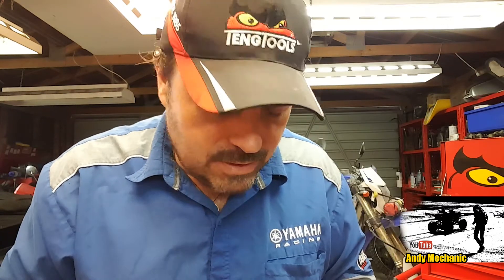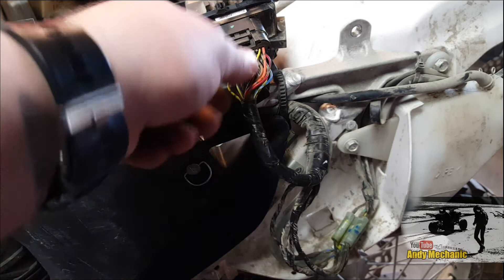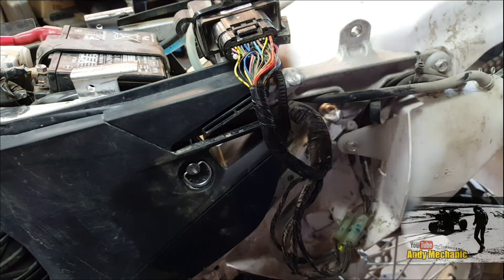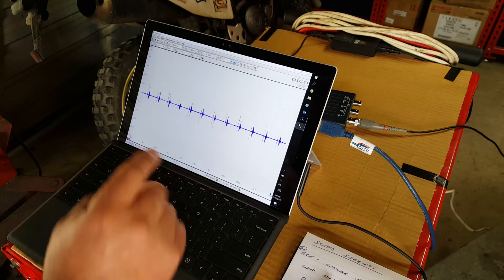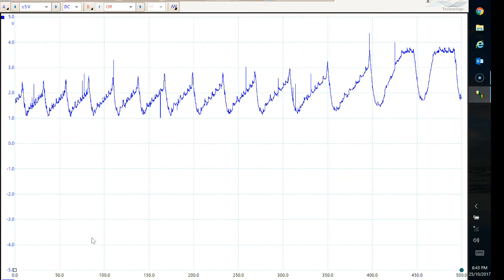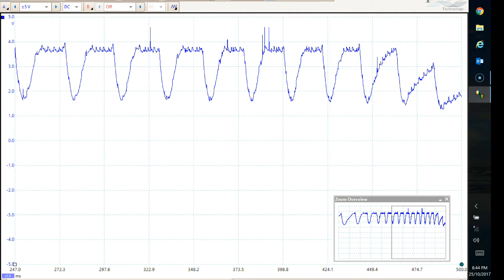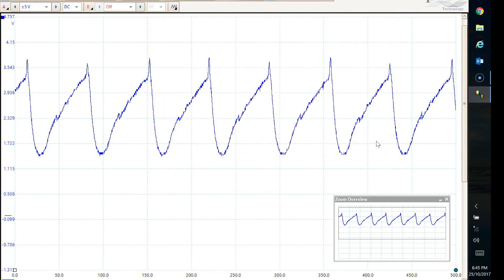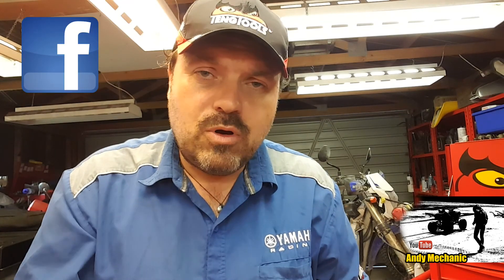How to capture a MAP sensor waveform using a PicoScope #1216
Using oscilloscopes on Electronic fuel injection & ignition systems is often the only conclusive way of diagnosing faults especially when no fault codes are recorded by the ECU.

PicoScope is an affordable, easy to use laptop type scope which is quickly becoming a standard piece of workshop equipment . Used in conjunction with scan tools, test lights & multimeters it provides accurate & detailed waveforms allowing you to actually 'see' the problem in it's 'raw' signal state.

Here I show you just how easy it is to capture a signal from a MAP  sensor using the entry level PicoScope.

One supplier here in New Zealand is Meter Master & here's a link to their web site:

Watch out for more videos in this series

Andy Mechanic